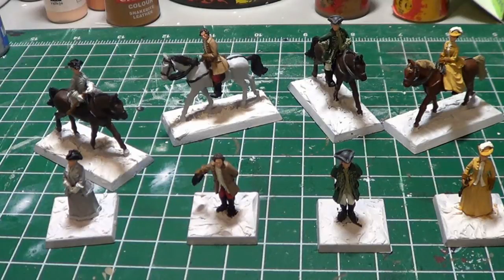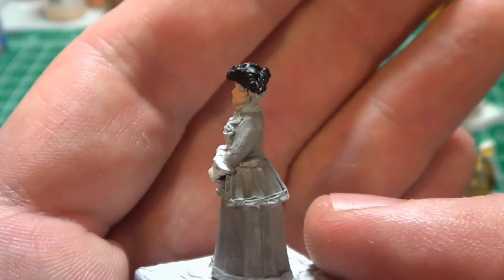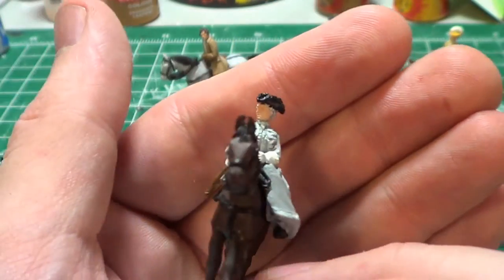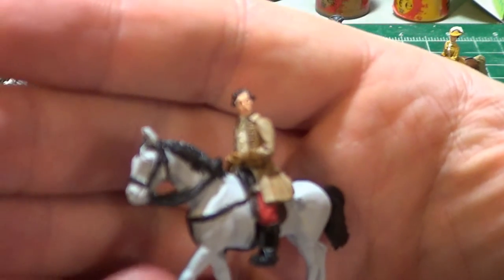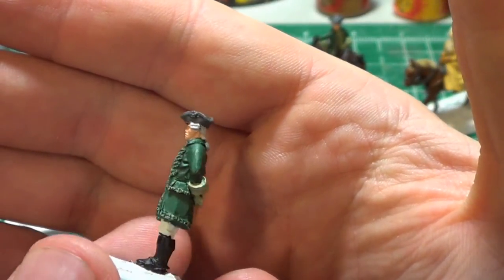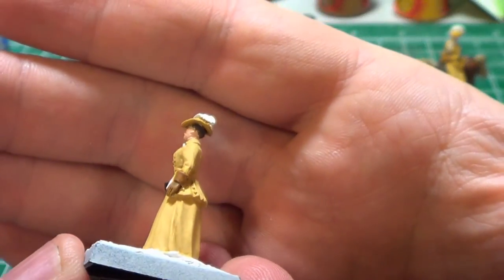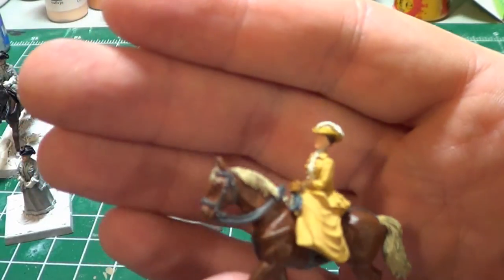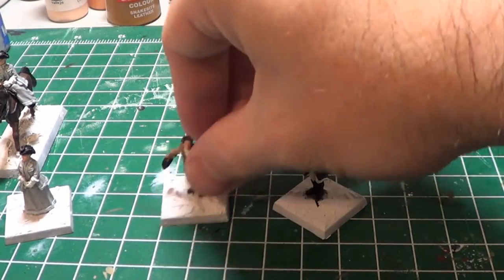M&T Fancy Civilians Wip 2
Progress update on my M&T Civilians and home made dice tray